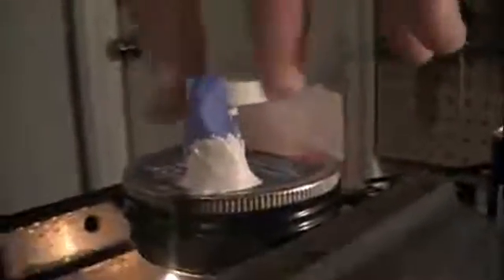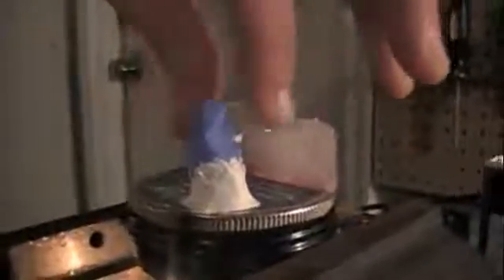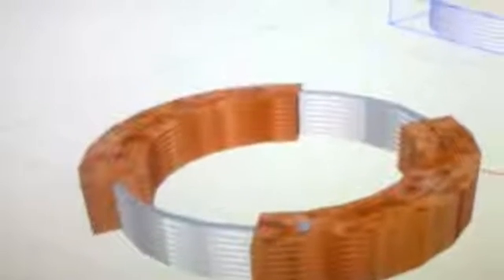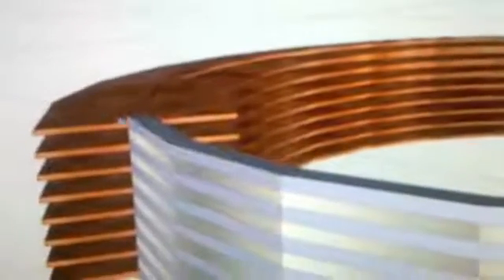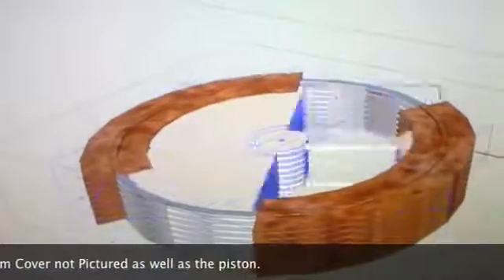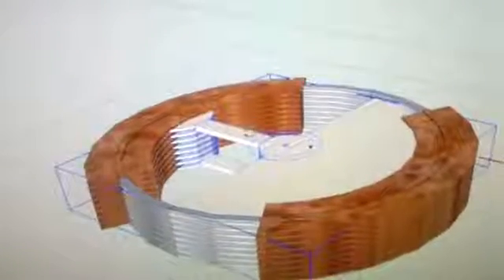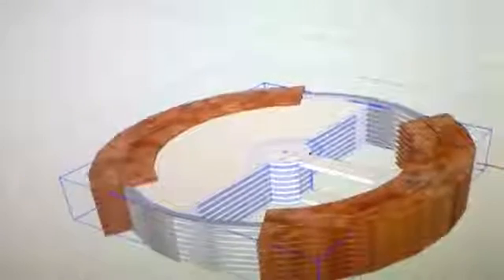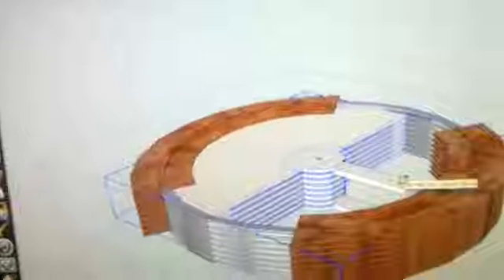New Concept Heat Engine with flywheel serving as displacer YouTube